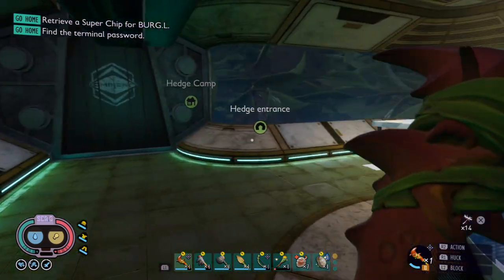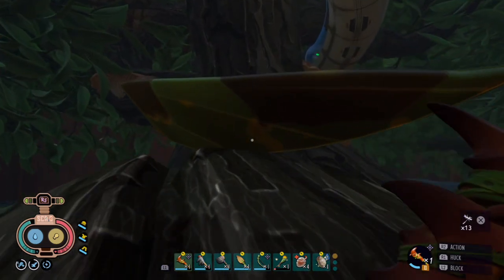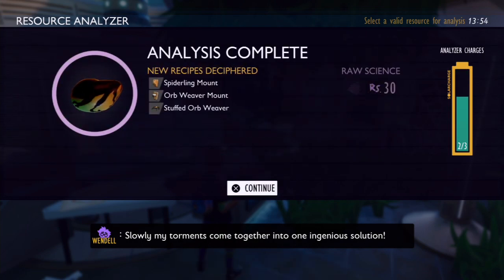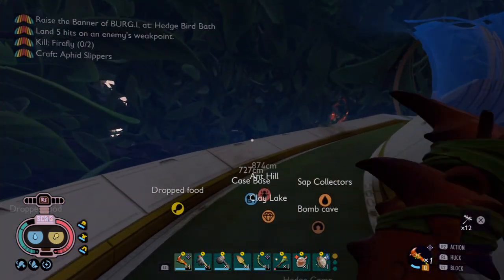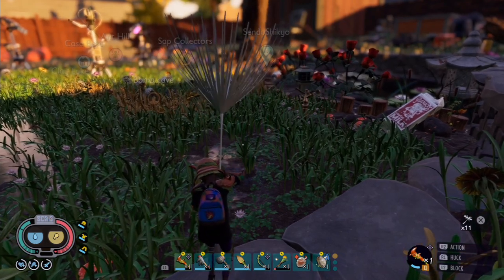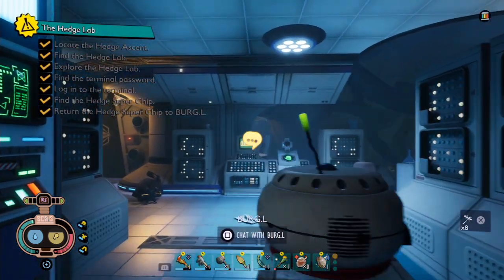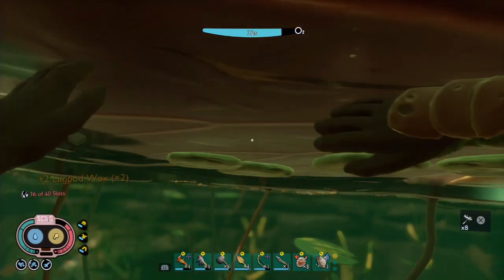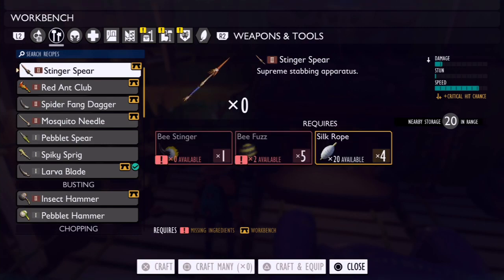Let's Play Grounded S4 - Exploring the Hedge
This is set 4 of my play through of Grounded. A open world sandbox game, Grounded tells the tale of four teens that awaken smaller than ants. They have to survive the cruel miniaturized world of their backyard and find a way back to normal size!

Like Fantasy? Like to Read? I wrote a book! Check out Tales of Mahina Naeyra: From Summer to Shadows!

Platform: PlayStation 4, PlayStation 5, Windows, Xbox One, and Xbox Series X/S
Genre: Combat, Open World, Adventure
Developer: Obsidian
Publisher: Microsfot
ESRB Rating: T
Release Date: April 16th, 2024